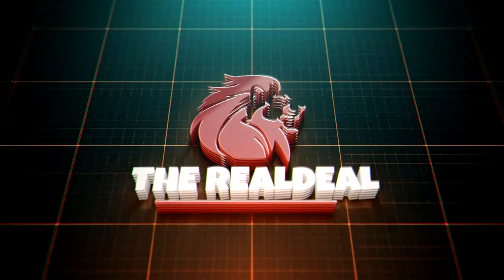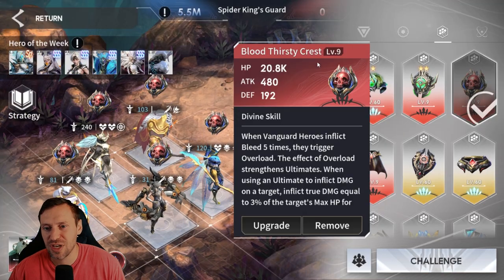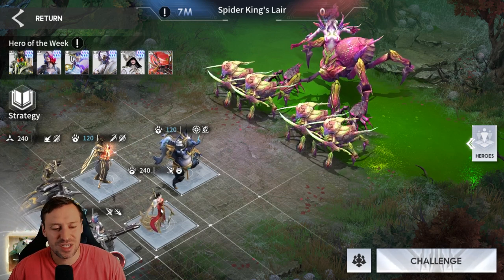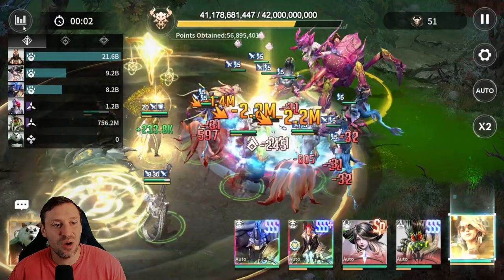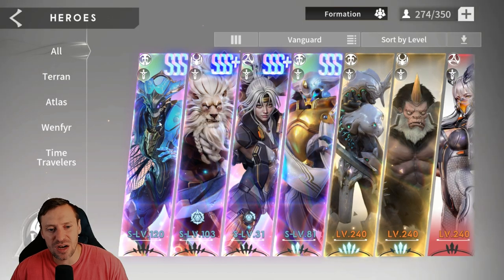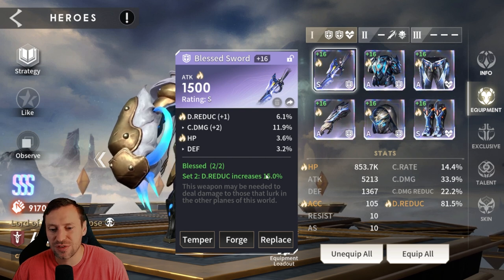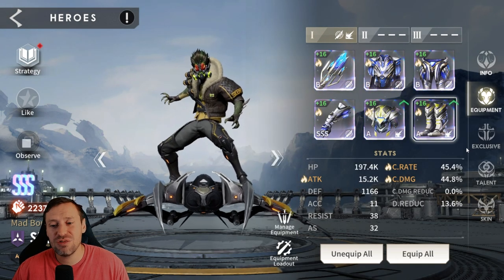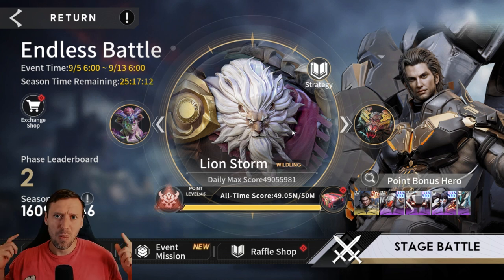PRO player SHOWS you how to WIN in ENDLESS BATTLES in Eternal Evolution